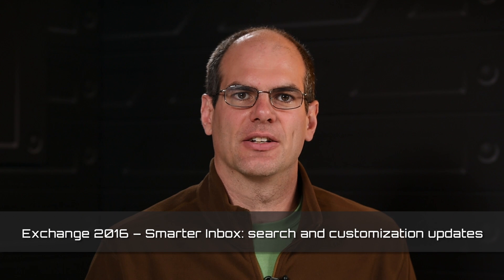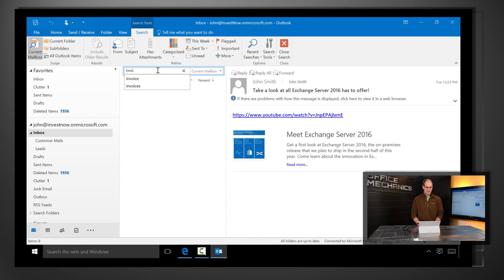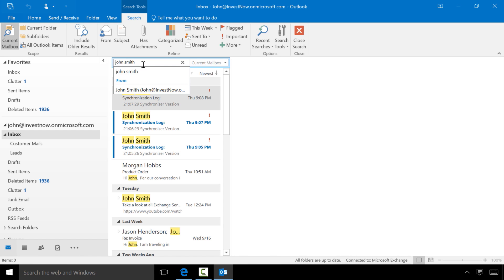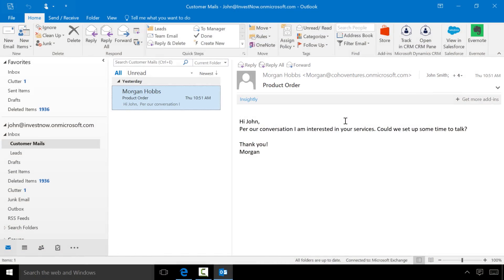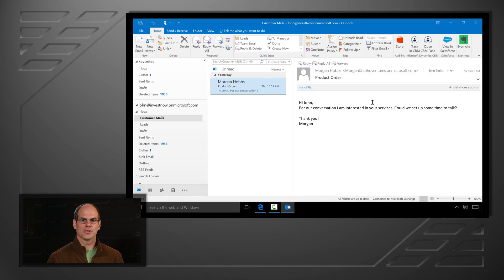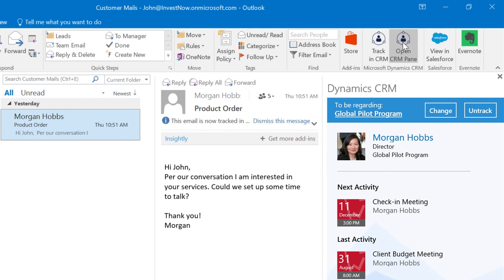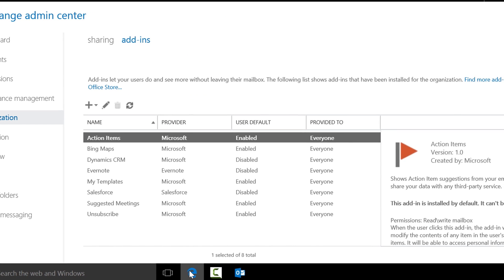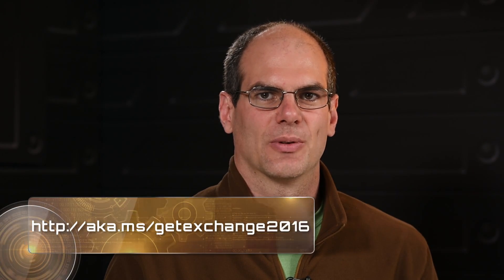Exchange Server 2016 Smarter Inbox - Search and customization updates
In this 3-minute demo, Jason Henderson from the Exchange engineering team highlights search enhancements to provide faster and more complete results – even when searching your calendar. He also walks through updates to the extensibility platform, including the add-ins marketplace that connects your inbox to 3rd party and in-house services to help you work more effectively.